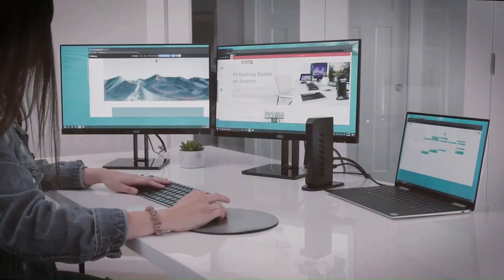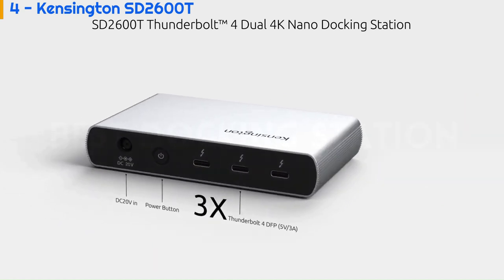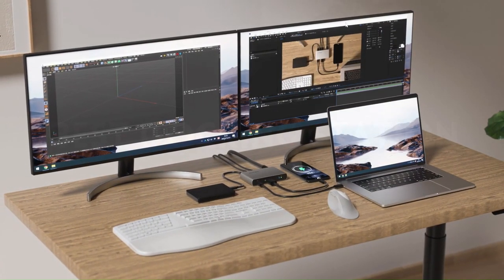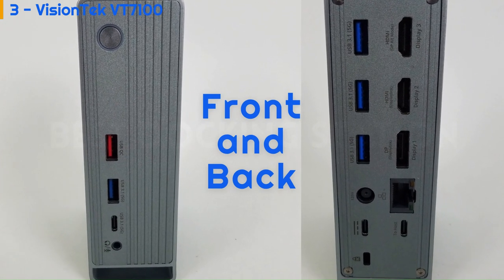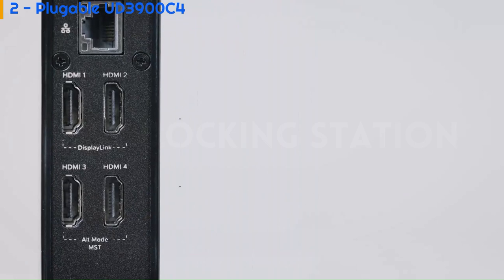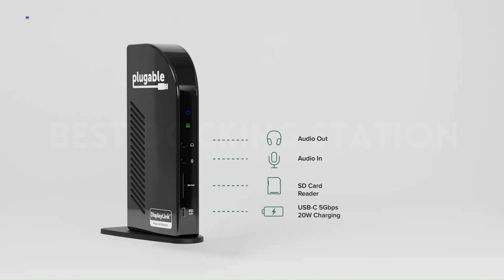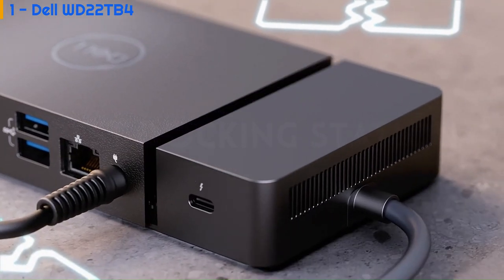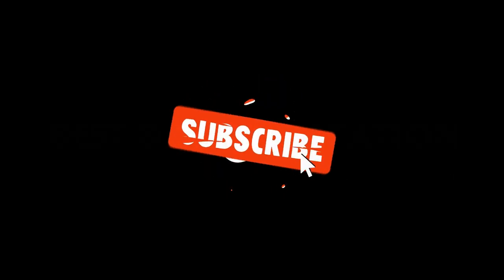Best Laptop Docking Stations of 2023 | Top 4 Best Docking Stations Review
Links to the Best Docking Stations are listed below. At PC Tipster, we've researched the Best Laptop Docking Station on Amazon saving you time and money.

We have just kept the Top 4 Best Docking Stations for Laptop. In 4th place is the Kensington SD2600T, our pick for the Best Budget Docking Station. In 3rd place is the VisionTek VT7100, our pick for the Best Value Dock Station. In 2nd place is the Plugable UD-3900C4, our pick for the Best with Multiple Connection. In 1st place is the Dell WD22TB4 , our pick for the Best Overall Docking Station.